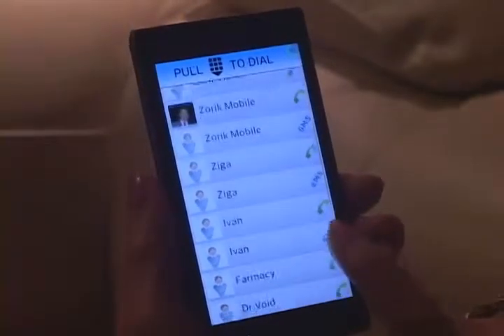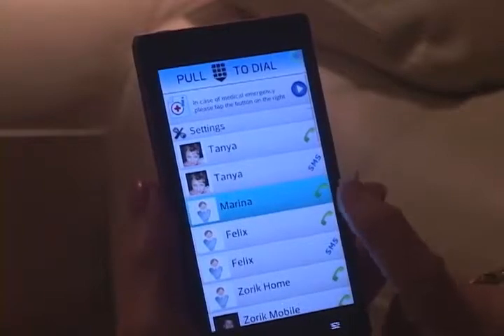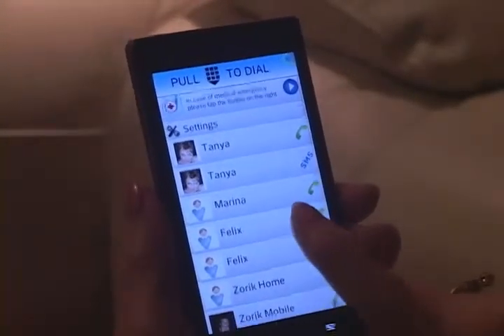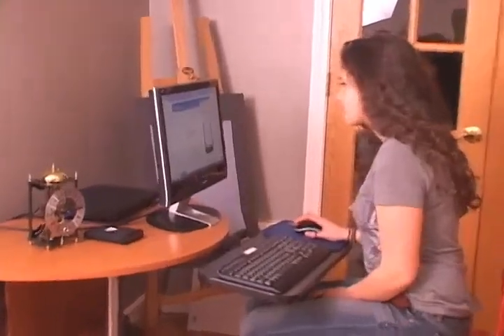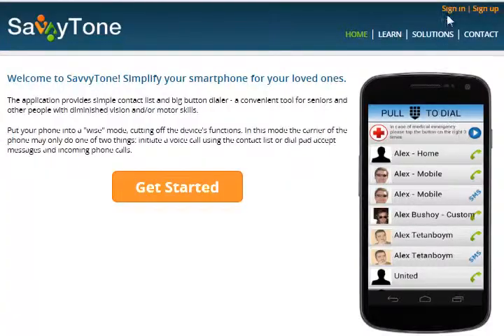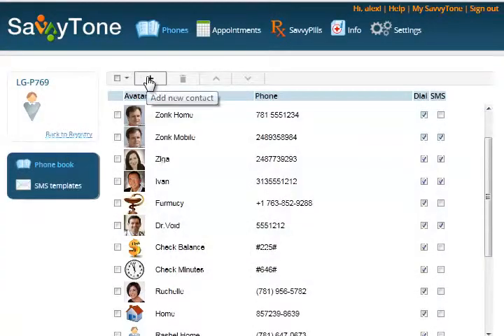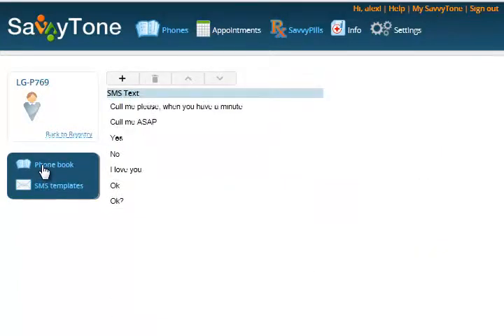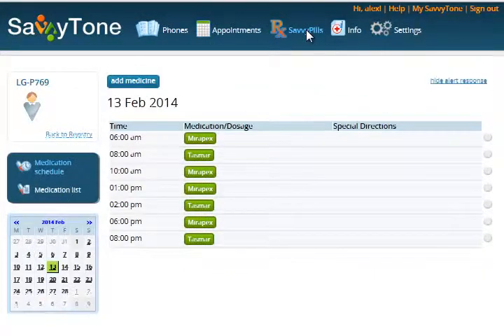SAVVYTONE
Modern Smartphones present real challenge for people with diminished motor function. Patients with Parkinson’s, ET,    have common symptoms that make difficult to perform simple operations navigating menus and toolbars, scrolling, pushing minuscular buttons and keys.